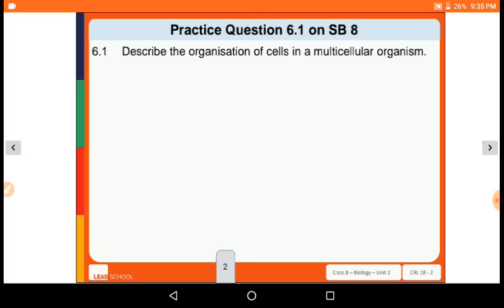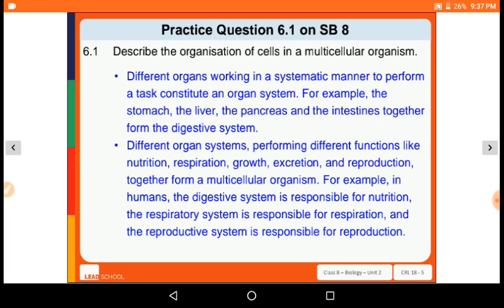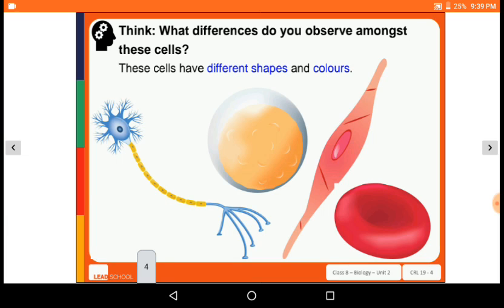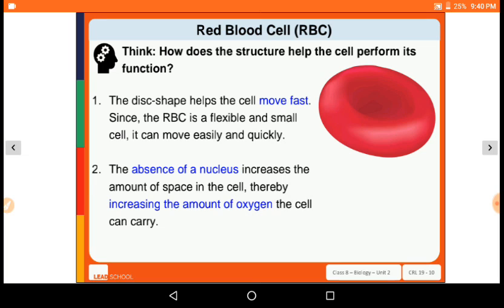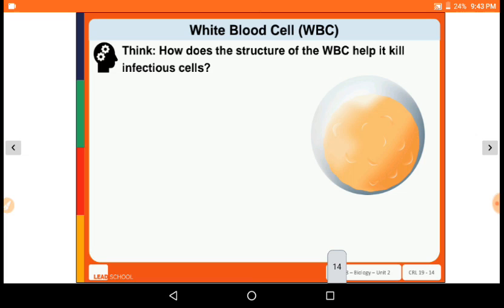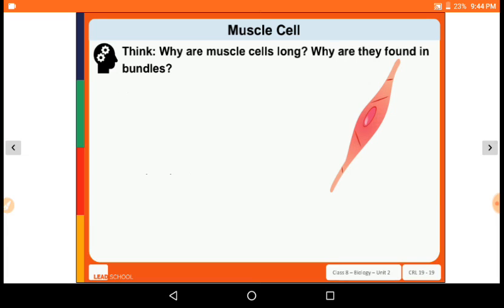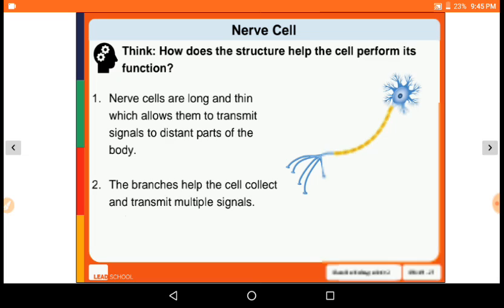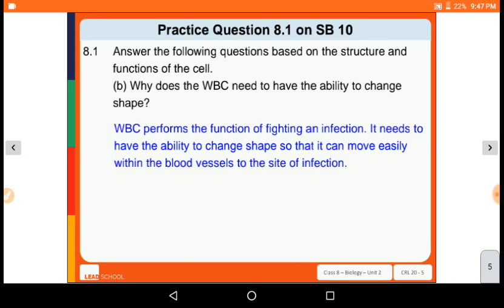CLASS 8 SCIENCE / BIOLOGY UNIT 2 DAY 07 / BY: VATSAL TRIVEDI / GYANMAJARI VIDYAPITH MAHUVA